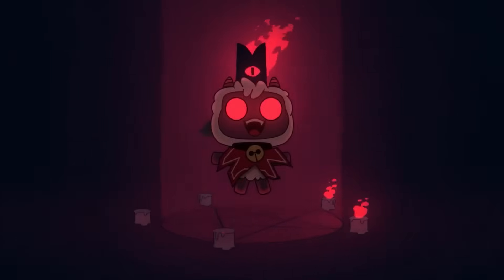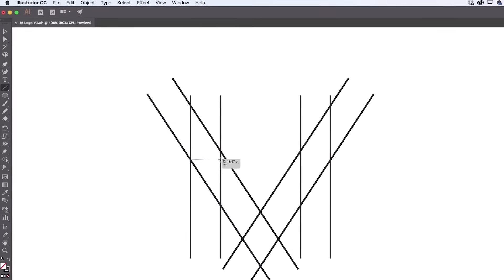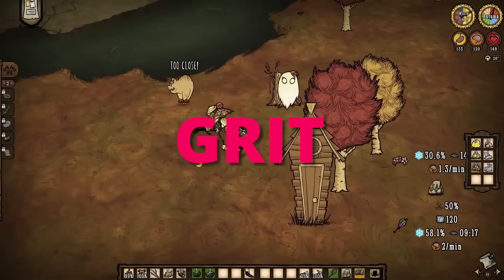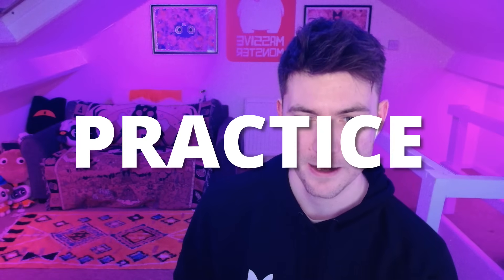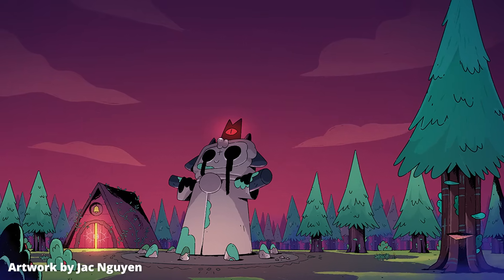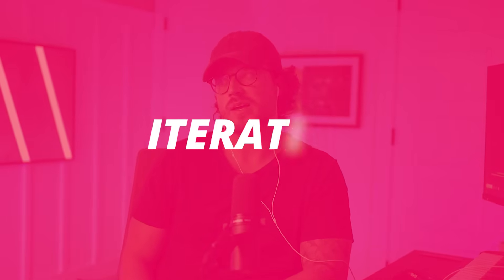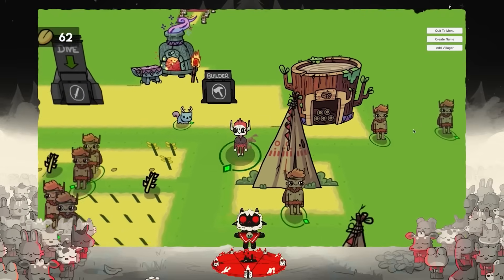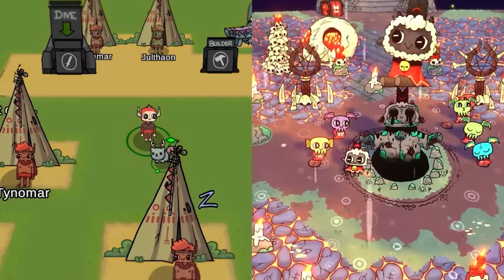Watch THIS Is You're Going To Make A 2D Game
If you want to make 2D games, this is the video to watch before you do it!